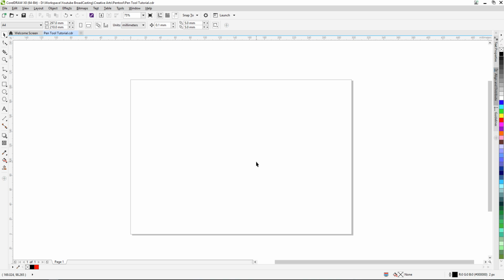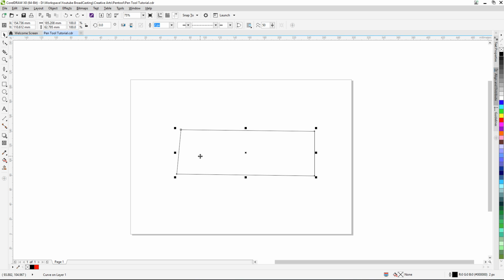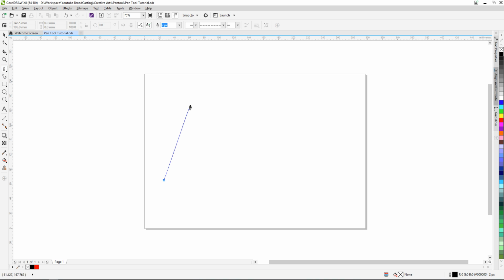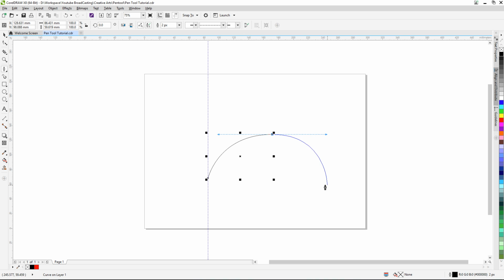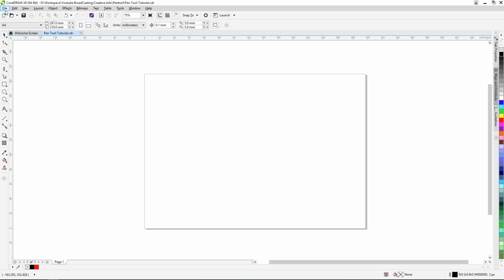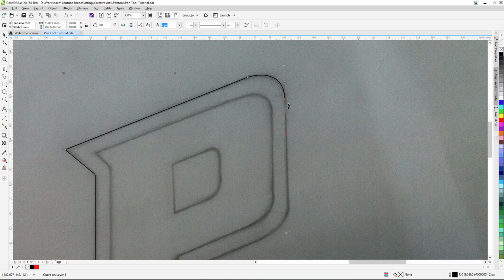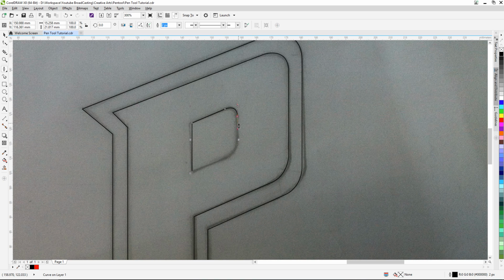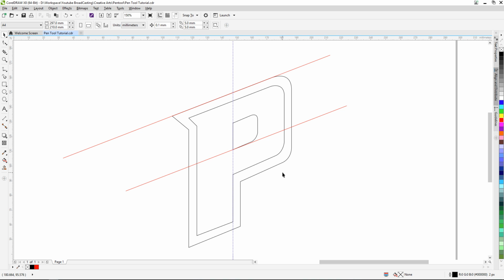Pen Tool Techniques And Logo Tracing in CorelDRAW - Part 1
PenTool in CorelDraw.

Hi, Welcome to Alvorit, you are watching Alvorit Creative Arts™
In this Episode, I will show you how to use the pen tool in CorelDraw and how to use it for drawing objects. Hope you enjoy the Video and that all the steps will be clear and most importantly easy to follow.

Software Used:
- CorelDraw X8

Skype : rrmuchedzi

Alvorit™ Developer And Designer